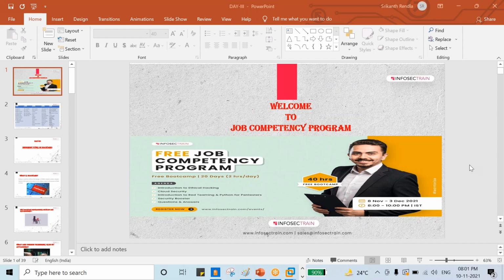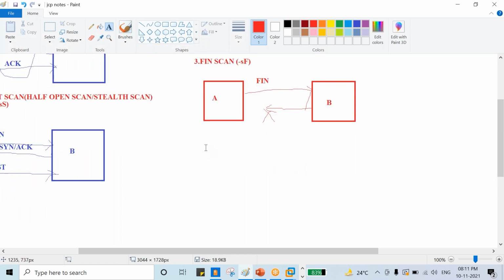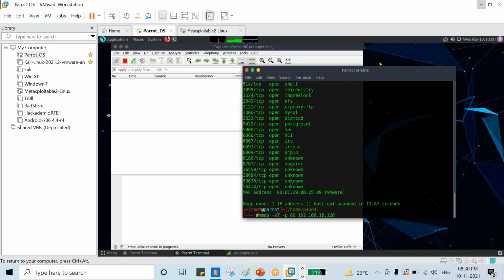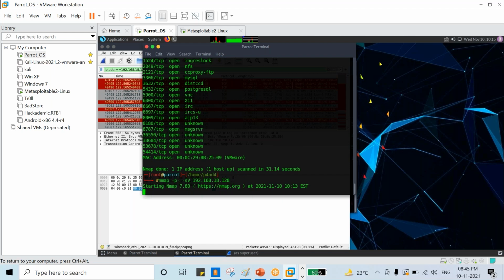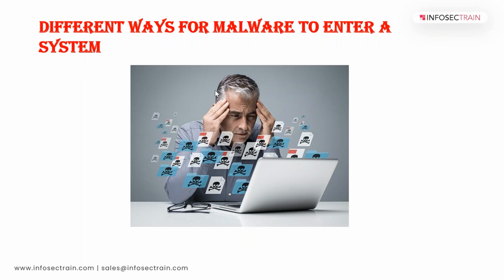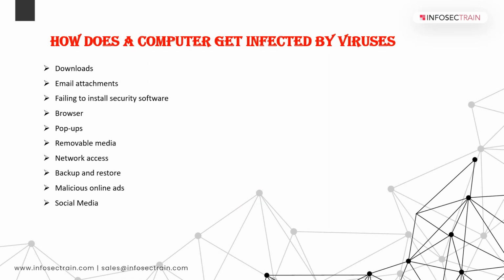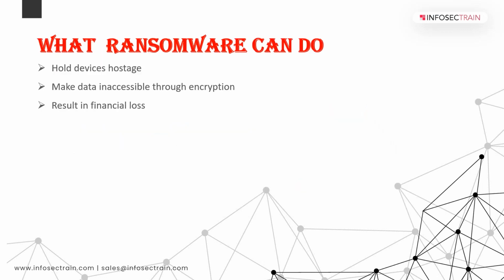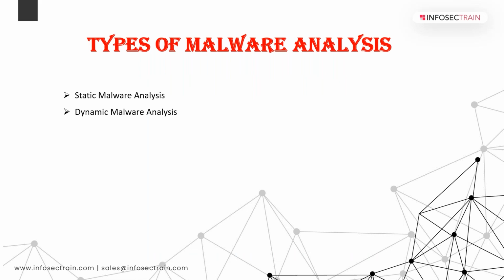JCP Day 3 | Different Types of Malwares by Srikanth | InfosecTrain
✔️What is Malwares
✔️Diffrent Types of Malwares
✔️Virus and Types
✔️Worms
✔️Trojans
✔️Keyloggers
✔️Spywares
✔️Ransomwares
✔️Adware
✔️Rootkit
✔️How to Create Malware